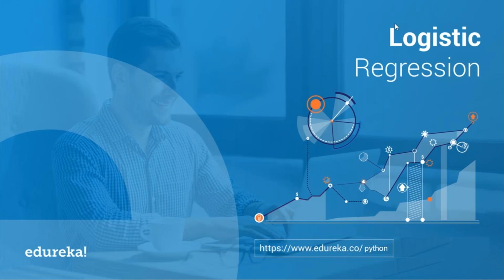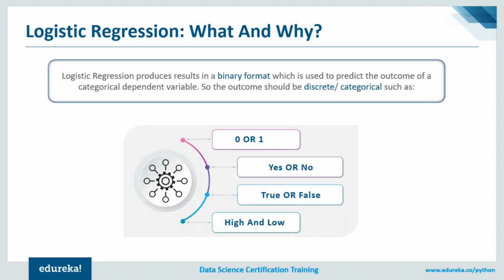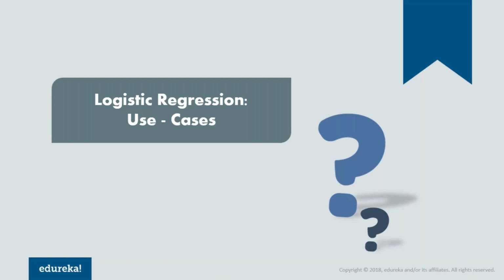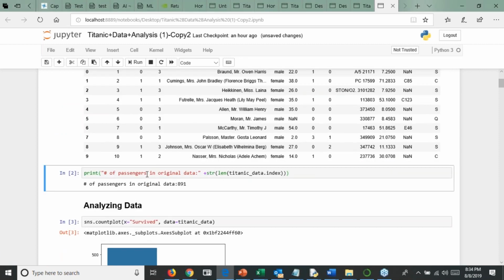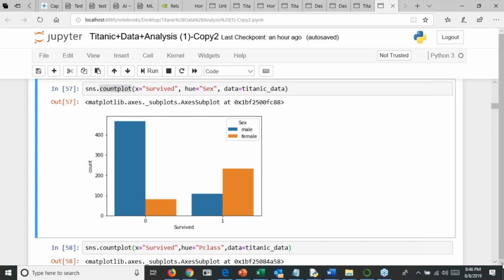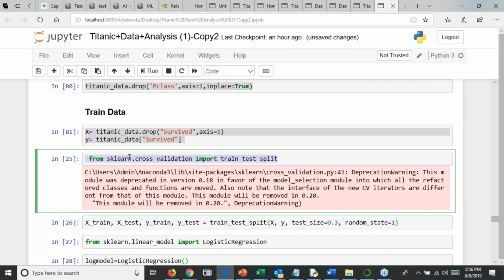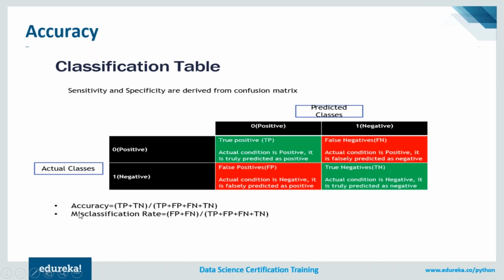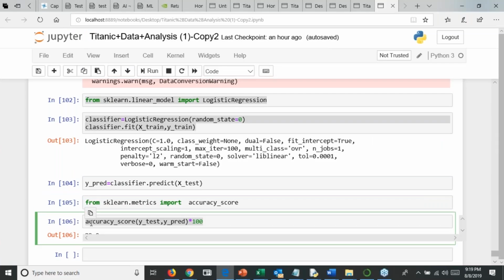Logistic Regression | Logistic Regression Python | Python Tutorial | Edureka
This Edureka video on Logistic Regression is a part of the Python Tutorial Series which will help you understand the concept of Logistic Regression in Python in detail. Logistic regression in Python is a predictive analysis technique. It is also used in Machine Learning for binary classification problems. Below is the list of topics covered in this Python Tutorial:
00:00 Introduction to Python Tutorial
01:42 What is Regression?
10:18 What is Logistic & Why Should One Care About It?
21:37 Linear vs Logistic Regression
22:25 Logistic Regression Model Use-Cases

Python Masters Program Curriculum

About Edureka's Python Masters Program

Masters Program is a structured learning path recommended by leading industry experts and ensures to make you proficient in new-age technologies that give your career a much-needed boost. The Python Masters Program is formulated by analyzing the broad spectrum of its implementation in the market. This immersive program includes 5 courses: Python Programming for Beginners, Python for Data Science, Python for Text processing, Python for Big Data, and Python for Web-Development. This program is designed by experts to help launch your career as a Python Developer.

Python is a high-level, object-oriented, interpreted programming language, which has garnered worldwide attention. It is very simple, easy to learn, free, and Open Sourced. Not just that it is portable and also supports different programming paradigms which makes it extensible. On top of it, Python has various applications such as:
Python Applications
Artificial Intelligence
Desktop Application
Automation
Web Development
Data Wrangling, Exploration And Visualization

While the Python Masters Program is designed for Programmers, Developers, Technical Leads and Data Scientists, the program is also designed to help fresh graduates who want a career in high profile domains like Web Development, Data Analysis, Artificial Intelligence, and Machine Learning.